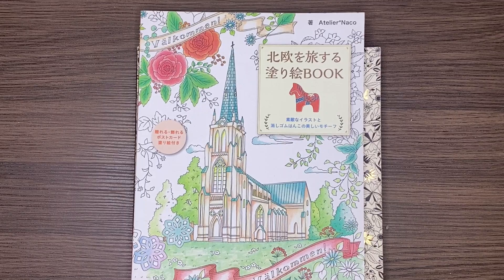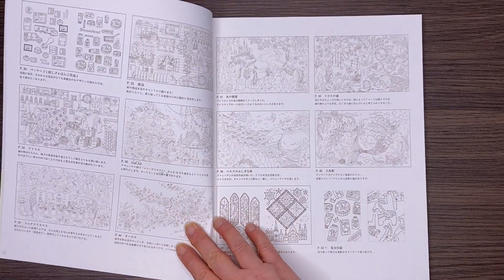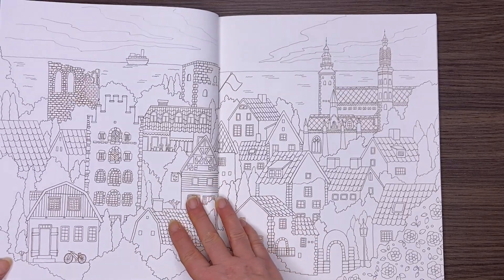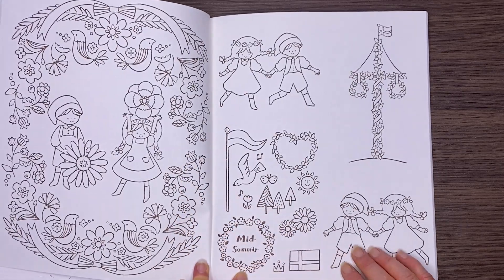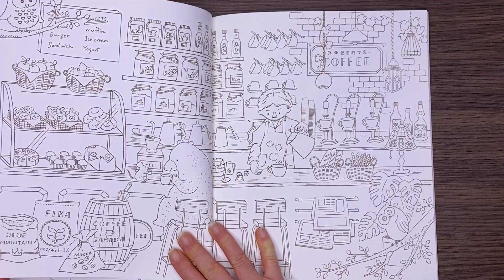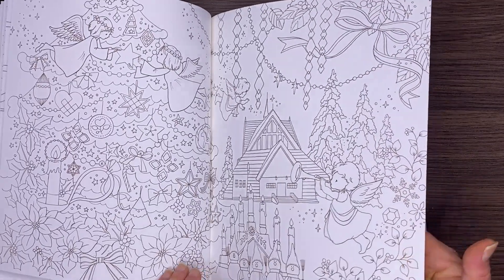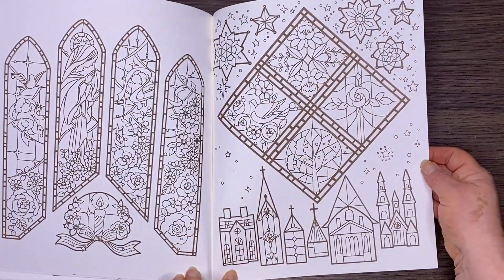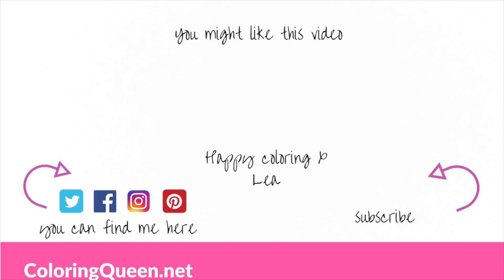Scandinavian Travel Coloring Book Review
✅Amazon JP

🐌Snail Mail

L King
Australia

⚠️ Reviews

Lea